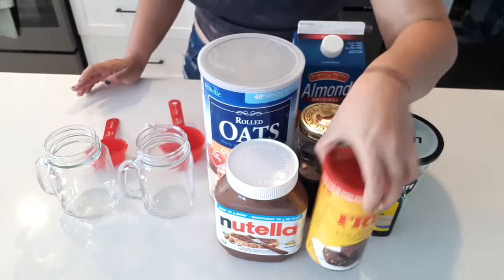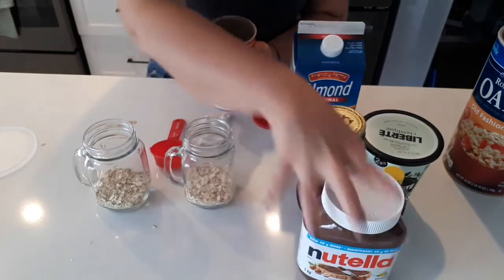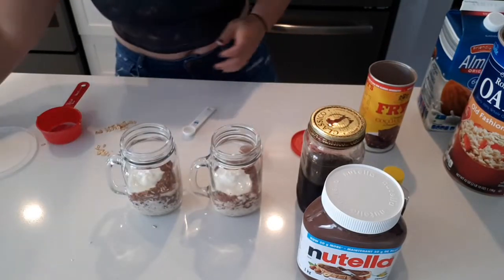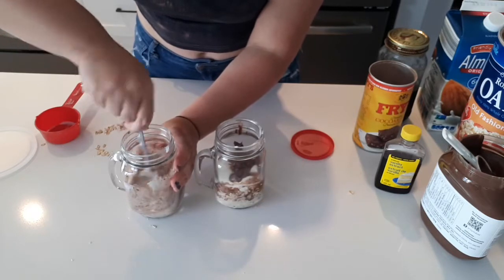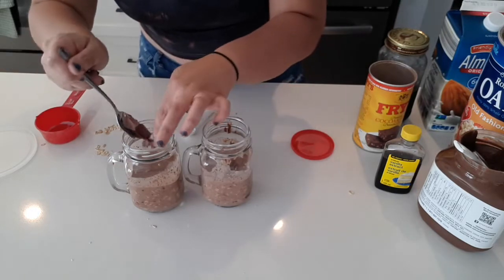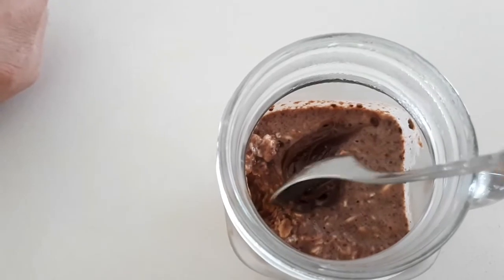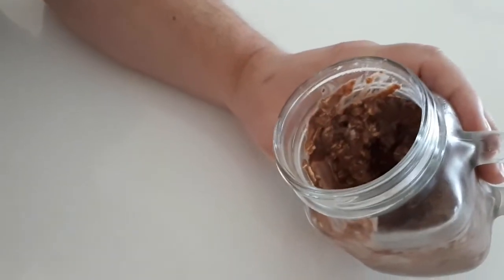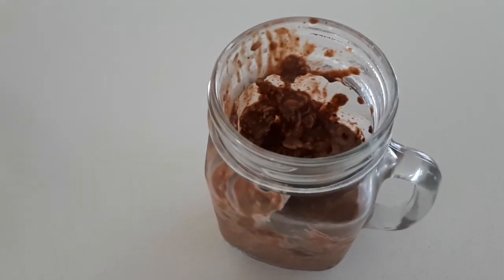Healthy and Easy Nutella Overnight Oats! It's an Aquired Taste! HaHa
You can't go wrong with Nutella in the morning. Yummy, filling, and healthy. But will the boys think so? Watch and see!

If you enjoy our videos, Help us Create and Grow! Any Contributions are appreciated!